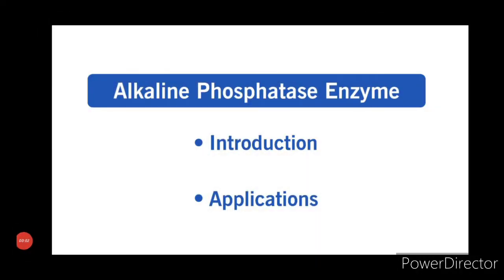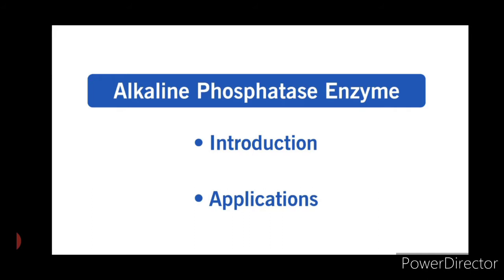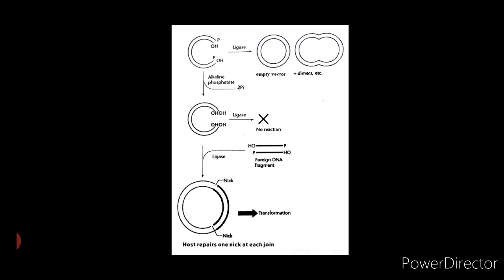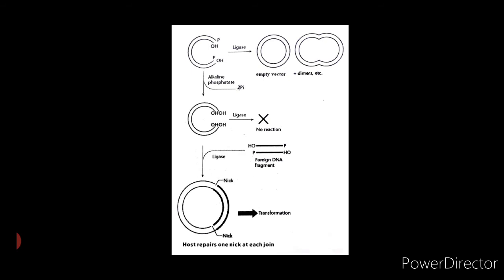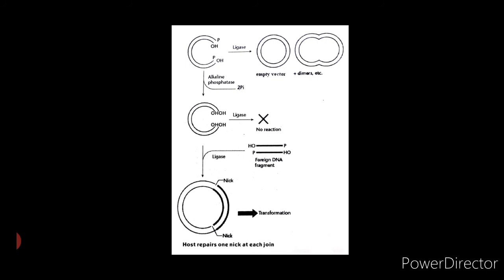Alkaline Phosphatase Enzyme:- An Overview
This video talks about alkaline Phosphatase Enzyme in detail. It is one of the most important enzyme in Gene cloning or genetic engineering. This video describes introduction, process and application of Alkaline Phosphatase Enzyme. This video describes the concepts in a simplified manner.

But before going into the details I want you all to understand broad classification of enzymes that are used in Gene Cloning. I have already uploaded a video on that. Link of the video is mentioned below.

Salil Nayak.